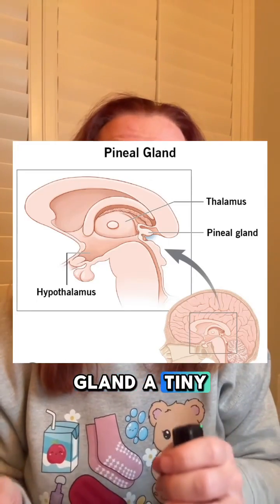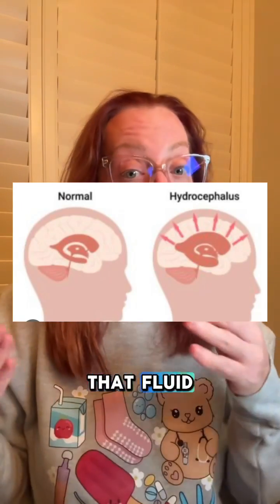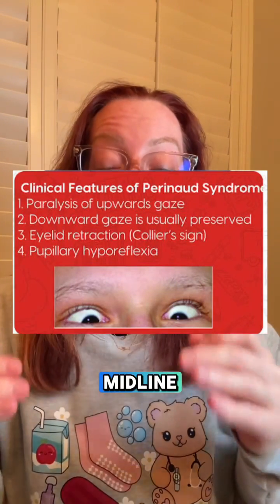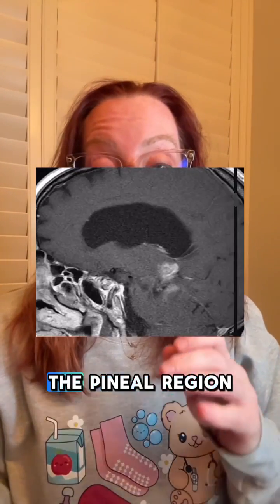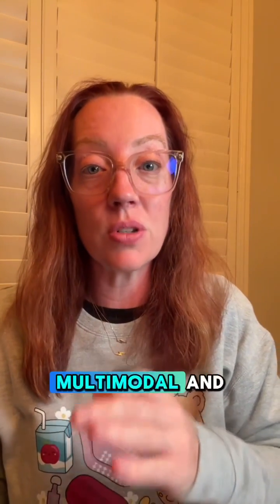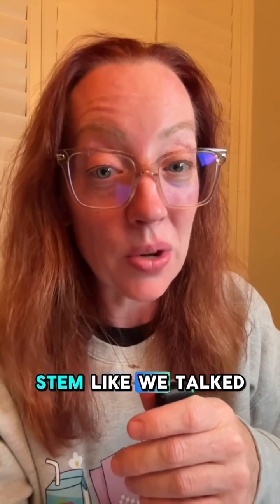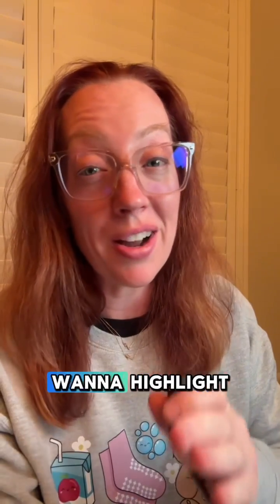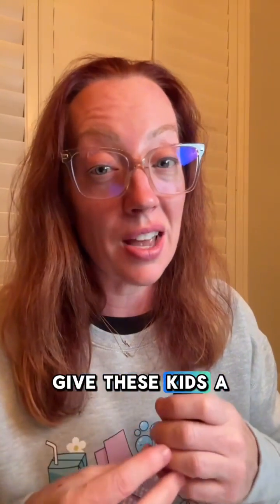Case Study 196: Pineoblastoma | explained by Dr. Betsy Grunch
Case Study 196: Pineoblastoma

Pineoblastoma is a rare, aggressive brain tumor that arises from the pineal gland — a tiny endocrine structure deep in the brain that helps regulate sleep-wake cycles.

👶 Who gets it:
 • Most common in children under 10 years old
 • Represents  less than 1% of pediatric brain tumors

📍 Typical Presentation:
 • Headaches & vomiting (from obstructive hydrocephalus)
 • Parinaud’s syndrome (difficulty looking upward, “sunsetting eyes”)
 • Sometimes lethargy, behavior changes, or vision issues

🧠 Diagnosis:
 • MRI of brain & spine
 • CSF cytology to check for “drop metastases”
 • Biopsy or surgical resection to confirm

🔪 Treatment:
 • Maximal safe surgical resection
 • Followed by craniospinal irradiation + multi-agent chemotherapy due to its tendency to spread along CSF pathways

📈 Prognosis:
 • 5-year survival is improving with modern multimodal therapy
 • Long-term follow-up focuses on neurocognitive, endocrine, and emotional health

💡 Key Takeaway:
Pineoblastoma is a perfect example of why recognizing Parinaud’s syndrome and early signs of hydrocephalus is so critical as early diagnosis can be lifesaving.

🎗 September is both Pediatric Cancer Awareness Month and Hydrocephalus Awareness Month.
This case is a reminder of why early recognition, research funding, and advocacy matter  - so kids with brain tumors and hydrocephalus can get faster diagnoses, better treatments, and brighter futures. 💛💙